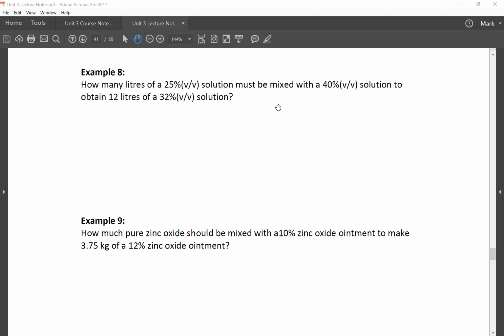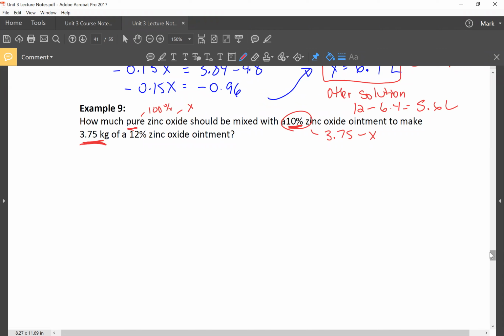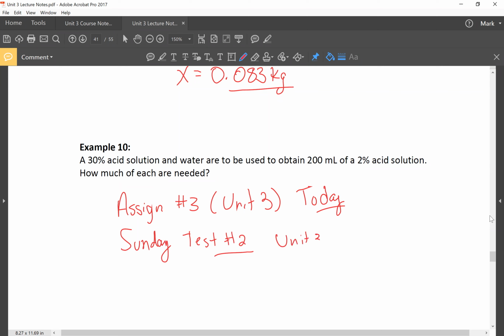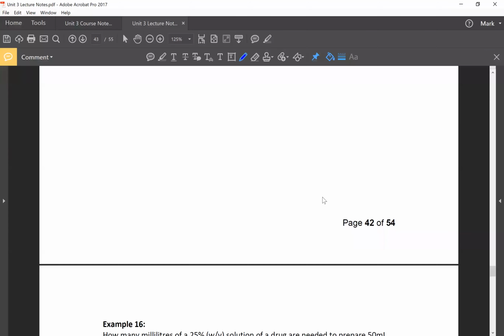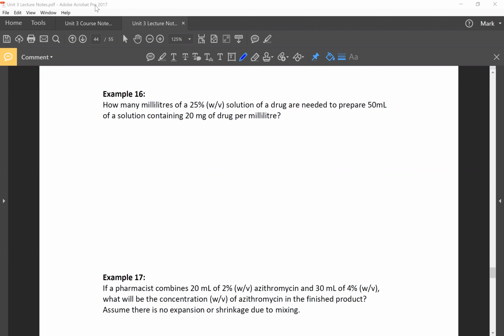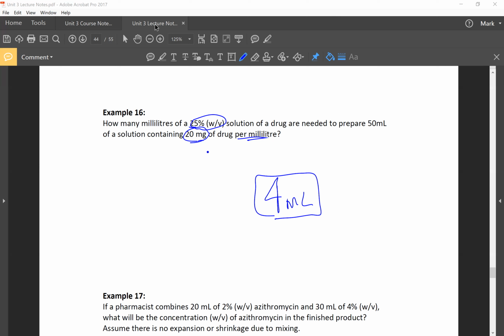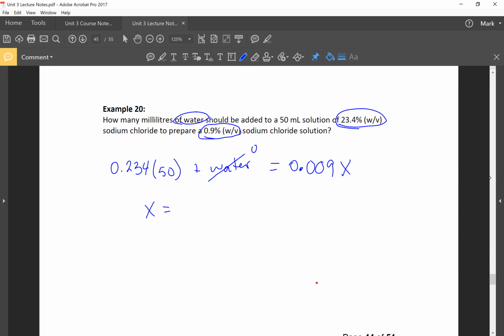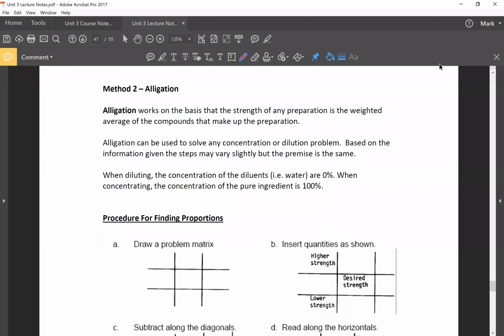MA1730 Week 6 - Lecture 1 (Topic 3.3)